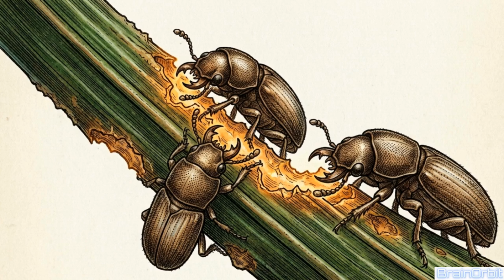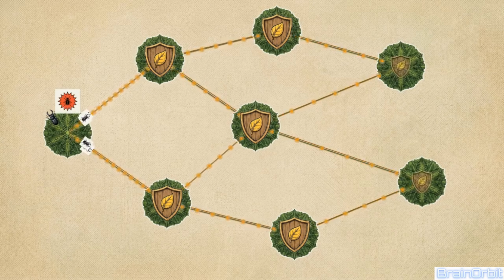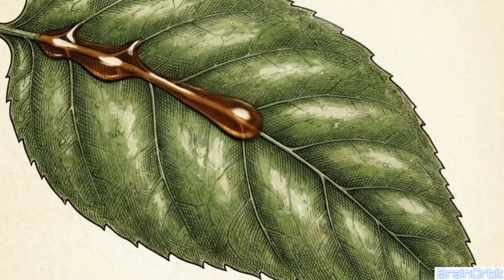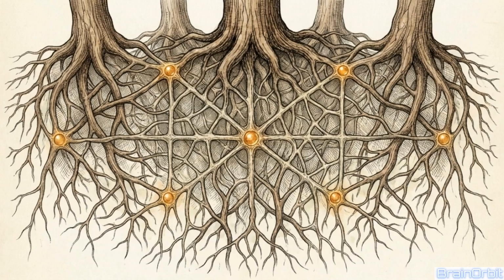The Secret Language of Trees: How Forests Actually Talk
Did you know that forests are basically one giant, chatting organism? Dive into the hidden world beneath our feet and discover how trees communicate, share food, and warn each other of danger using the Wood Wide Web! Welcome to BrainOrbit, where curiosity meets science.